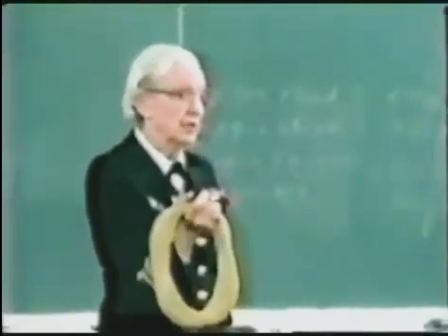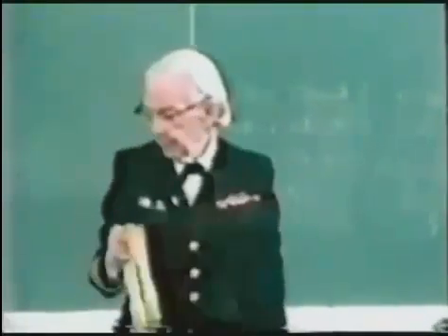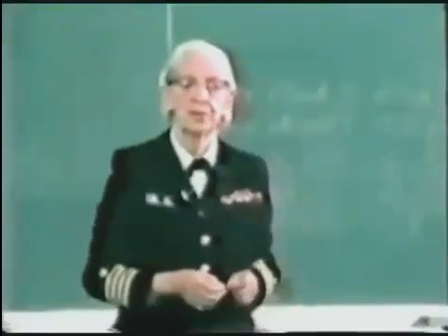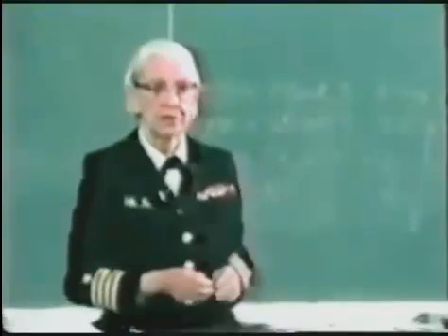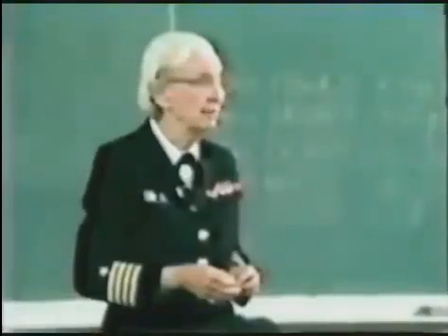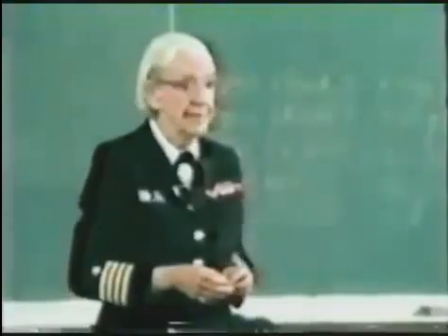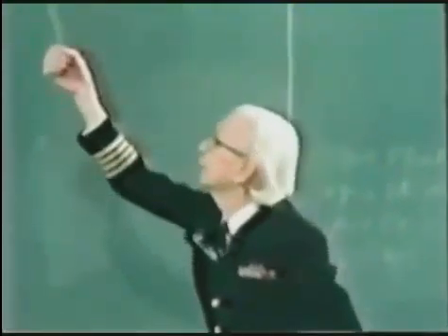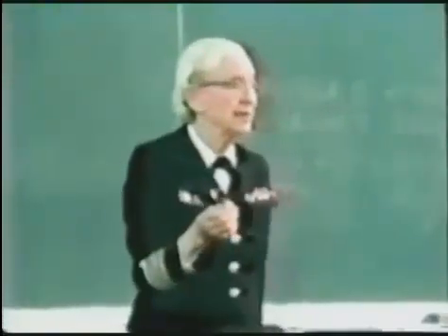Admiral Grace Hopper Explains the Nanosecond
Admiral Grace Hopper was one of the first programmers of the Harvard Mark I computer.  She developed the first compiler for a computer programming language.  Here she explains a nanosecond to a room of learners.

Transcript:

They started talking about circuits that acted in nanoseconds.  Billionths of a second.  Well, I didn't know what a billion was (I don't think most of those men downtown knew what a billion is either).  And uh .. if you don't know what a billion is, how on Earth do you know what a billionth is?  I fussed and fumed.  Finally one morning, in total desperation, I called over to the engineering building and I said: "Please cut off a nanosecond and send it over to me."  And I brought you some today.  Now, what I wanted when I asked for a nanosecond was:  I wanted a piece of wire which would represent the maximum distance that electricity could travel in a billionth of a second.  Now, of course, it wouldn't really be through wire.  It'd be out in space; the velocity of light.  So, if you start with the velocity of light and use your friendly computer, you'll discover that a nanosecond is 11.8 inches long (the maximum limiting distance that electricity can travel in a billionth of a second).  Finally, at the end of about a week, I called back and said:  "I need something to compare this to.  Could I please have a microsecond?"  I've only got one microsecond (so I can't give you each one).  Here's a microsecond:  984 feet.  I sometimes think we ought to hang one over every programmer's desk (or around their neck) so they know what they're throwing away when they throw away microseconds.  Now I hope you all get the nanoseconds.  They're absolutely marvelous for explaining to wives and husbands and children and Admirals and Generals and people like that.  An Admiral wanted to know why it took so damn long to send a message via satellite.  And I had to point out that between here and the satellite there were a very large number of nanoseconds.  You see -- you can explain these things.  It's really very helpful, so be sure to get your nanoseconds.